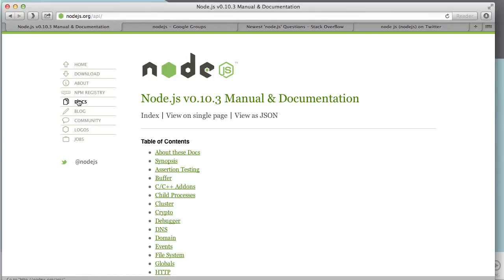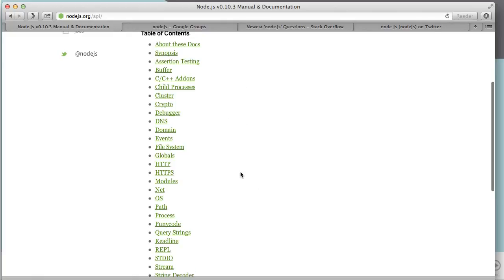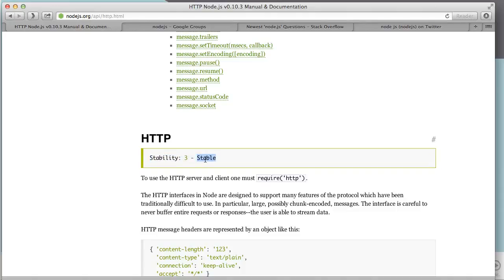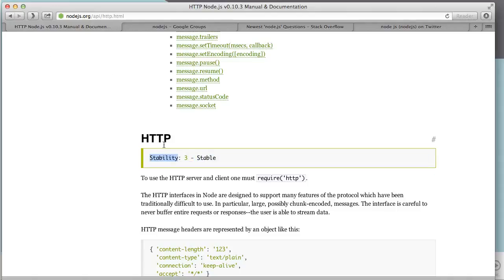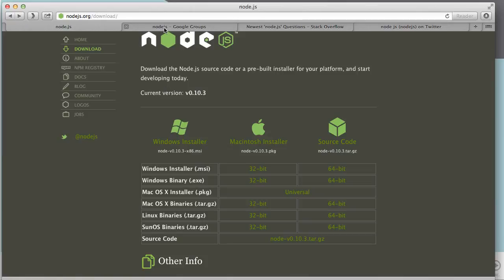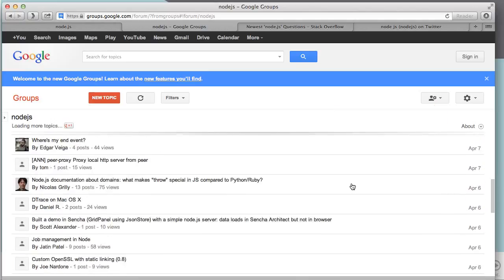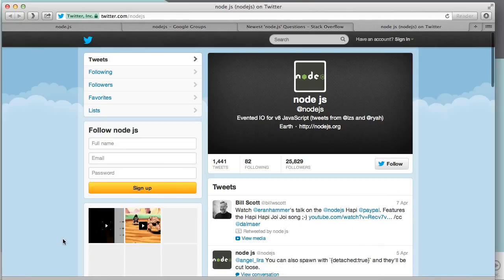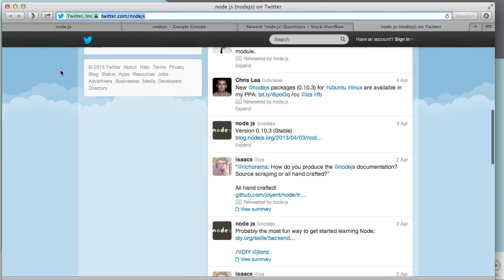08 Stay up to date and find the help you need | Learning NodeJs